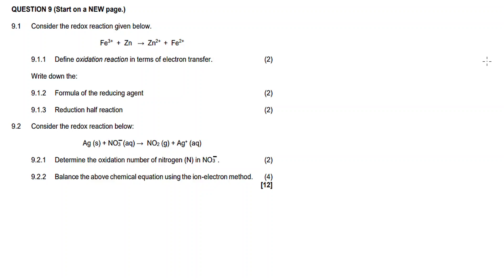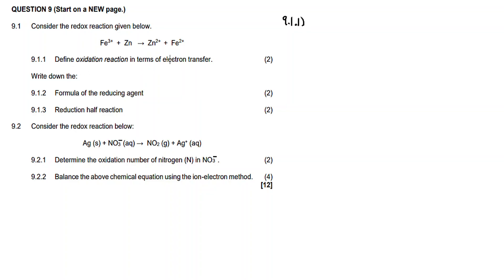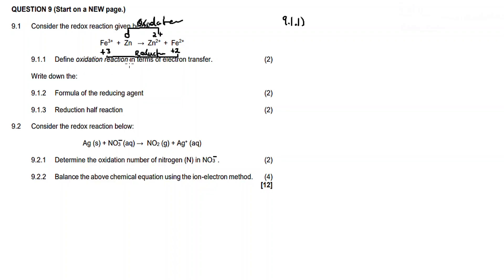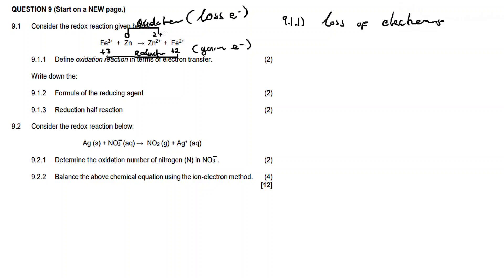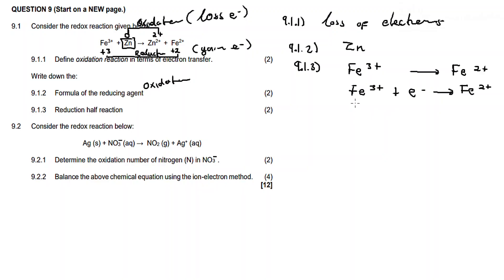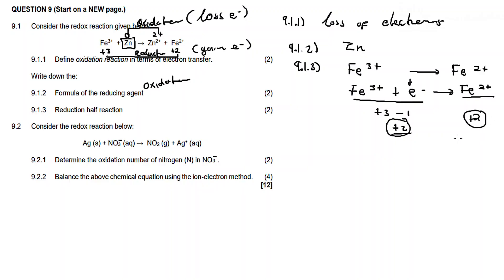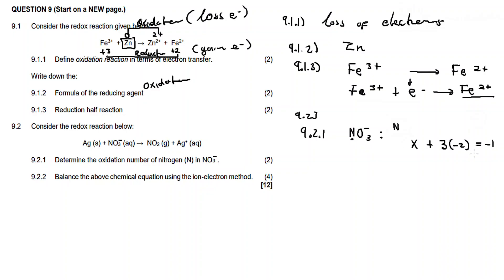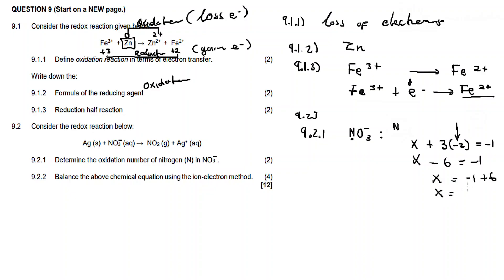BALANCING REDOX REACTIONS EQUATIONS (Grade 11) Physical Sciences Paper 2 November 2020